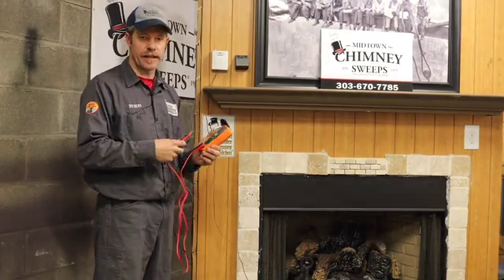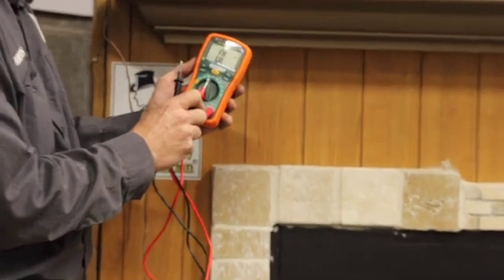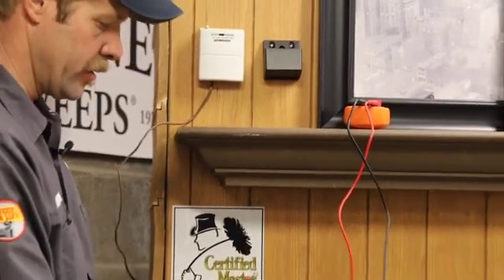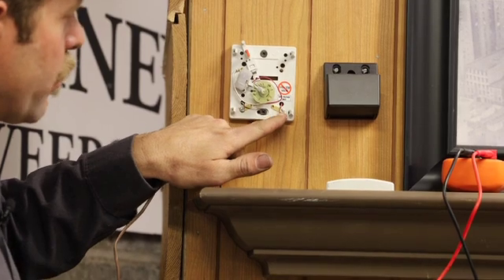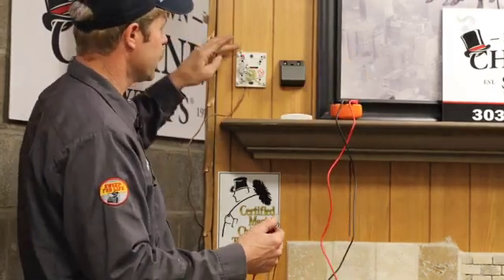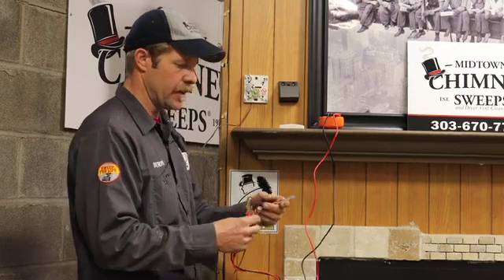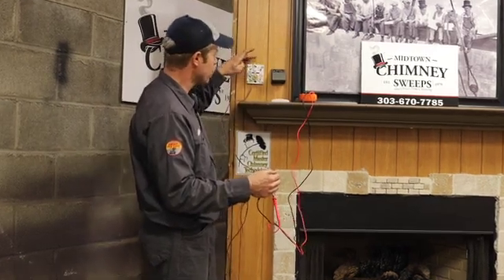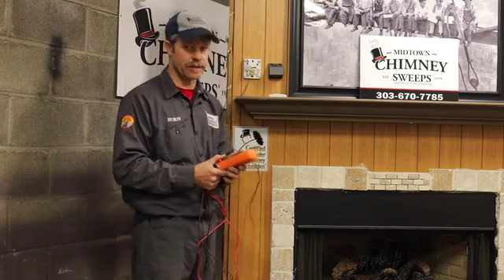How to Diagnose the Thermostat Wire vs the Thermostat vs The Gas Fireplace valve itself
Diagnosing Thermostat & Wall Switch Issues on Gas Fireplaces | Quick Technician Guide

Description:
Gas fireplace technicians often encounter issues with thermostats, wall switches, and wiring when troubleshooting direct vent fireplaces, gas log sets, and Type B vented fireplaces. In this 3-minute video, Byron provides a high-level overview of the delicate interplay between the gas valve, wiring, and thermostat, helping you understand how these components communicate to control your fireplace.

✅ How to diagnose thermostat and wall switch problems on a millivolt system
✅ How to break the system in half for effective troubleshooting
✅ Using a multimeter (continuity setting with audio bell) to test for circuit continuity
✅ Checking for wire breaks and ensuring proper electrical flow

By following these steps, technicians can quickly pinpoint where a failure is occurring—whether it's in the switch, the wiring, or the gas valve itself.

⚠ **Safety Reminder:** Gas lines are dangerous! If you are not a qualified professional, do not attempt gas line repairs. Always call a licensed plumber or certified gas technician for assistance.